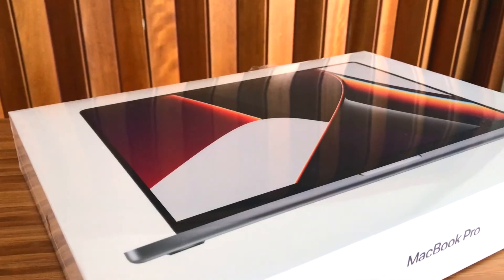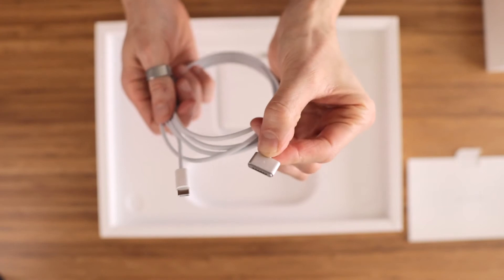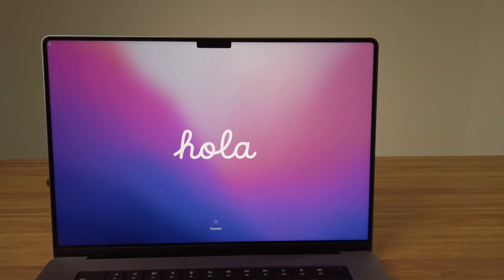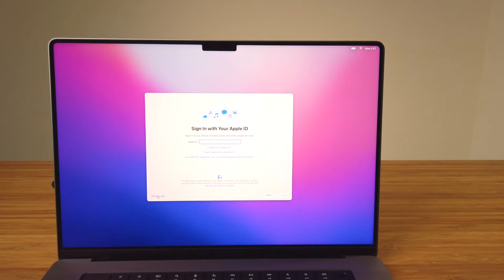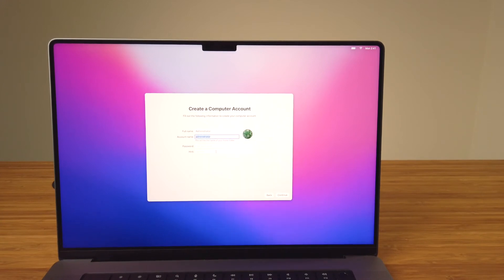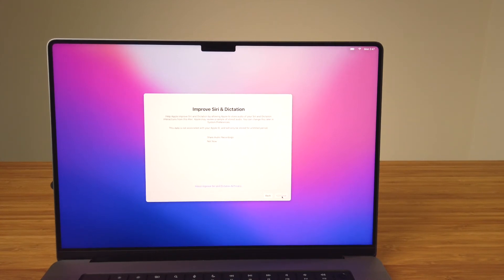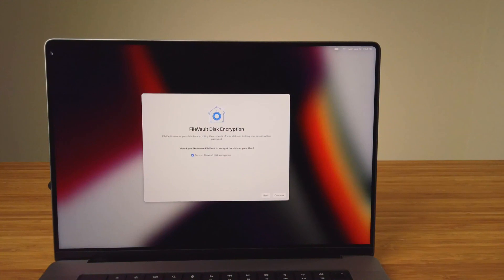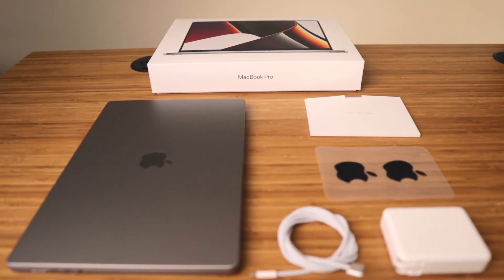Unboxing a new M1 Pro MacBook Pro 16 and initial set up (macOS Monterey)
In this video, join me as I unbox the 2021 MacBook Pro 16 with M1 Pro Chip and do an initial set up using the Setup Assistant in macOS Monterey.

Chapter markers
0:00 - Intro
0:27 - The unboxing

Initial set up
3:50 - Starting Setup Assistant
4:01 - Select your language and your country or region
4:17 - Accessibility options
4:33 - Connecting to a WiFi network
4:53 - About Apple's Data & Privacy policy
5:13 - About Migration Assistant
5:33 - Apple ID
6:11 - Terms and Conditions
6:30 - Creating the first account on this computer
7:47 - Enabling Location Services
7:59 - Sharing you analytics
8:25 - Screen Time
8:51 - Setting up Siri
9:44 - Setting up Touch ID
10:05 - Choosing your look: Light Mode, Dark Mode or Auto
10:26 - Initial set up is complete

Software update
10:40 - Running a software update
11:13 - Software update complete
11:21 - Enabling FileVault

In closing
12:01 - Built in Mac apps
12:21 - A few final words